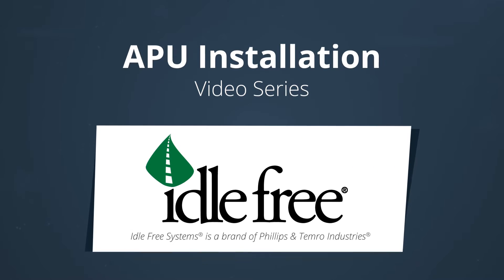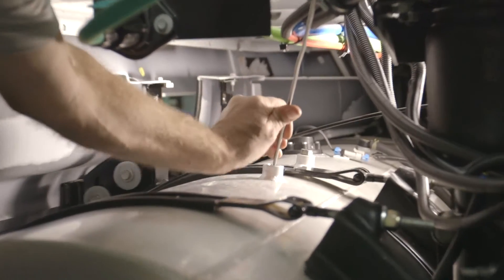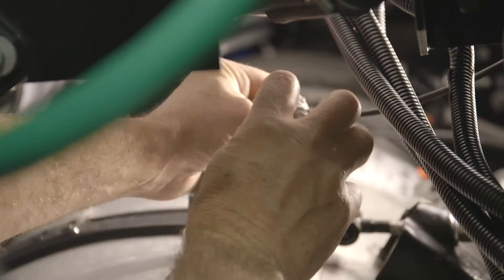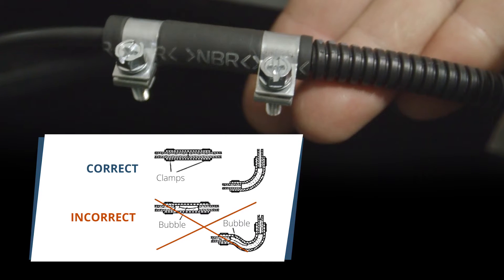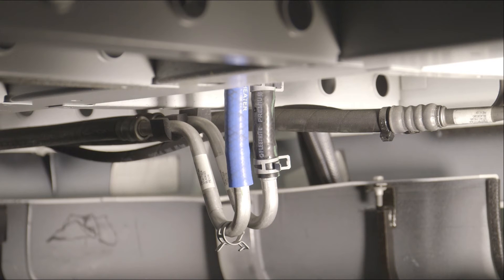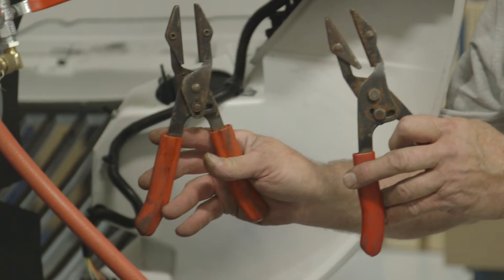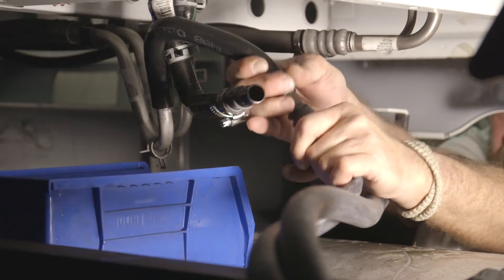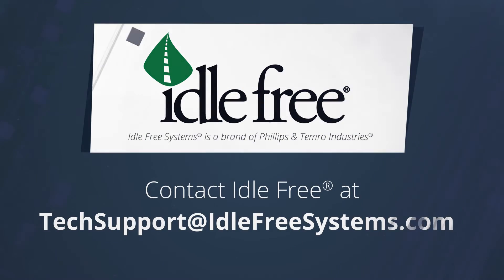Idle Free Systems eAPU® Installation Step 4: Coolant Heater Hose, Fuel Line Connections & Standpipe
A guide to coolant heater hose, fuel line connections and standpipe on our Idle Free eAPU®. This install video relates to our Series 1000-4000 models.